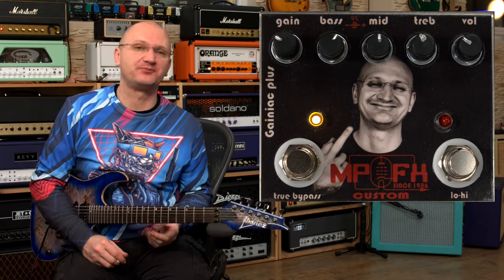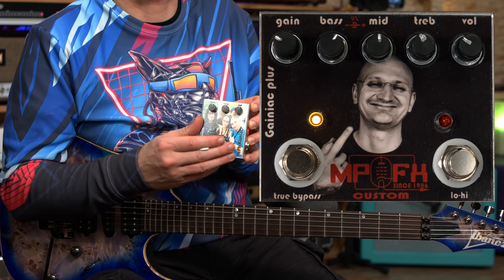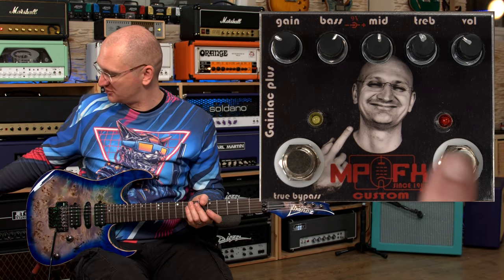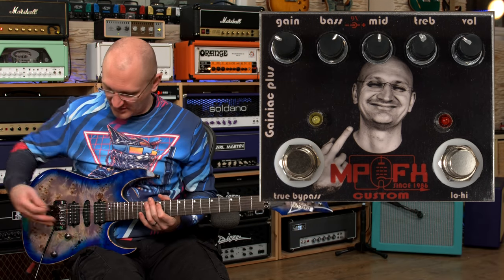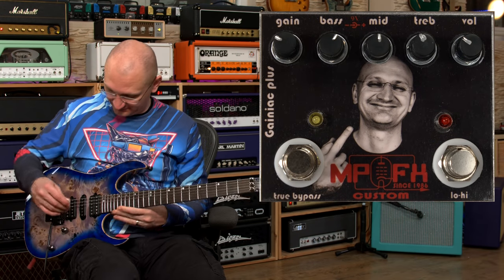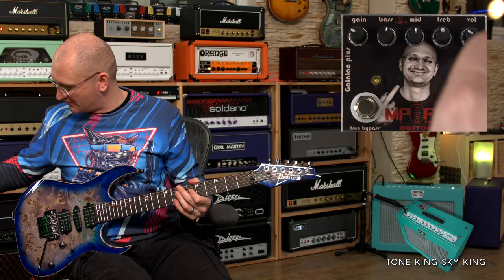Still amazing! MPCustomFX Gainiac Plus Review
MPCustomFX has been featured on my channel for a long time time now. Milos Popovic makes brilliant pedals and he does it all by himself, even the chassis. When it comes to drive boxes, the Gainiac is tough to beat and now you can get it with a three band EQ!